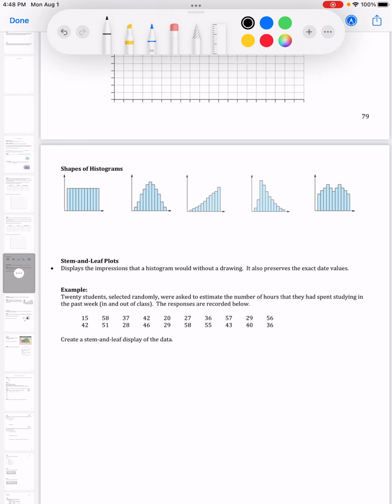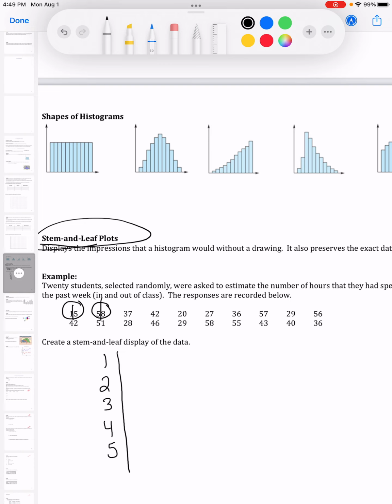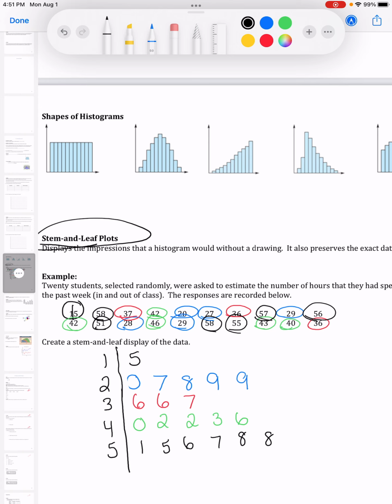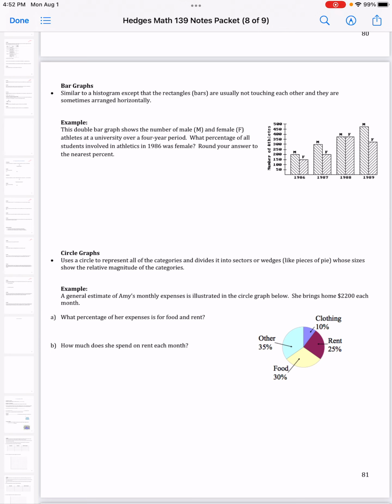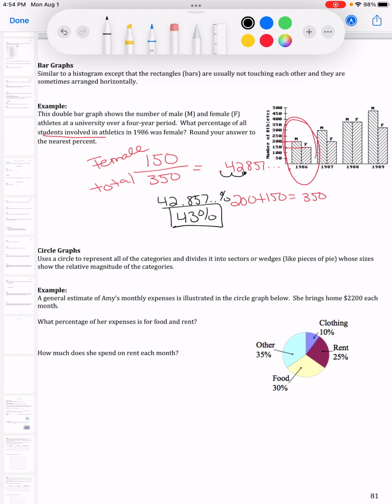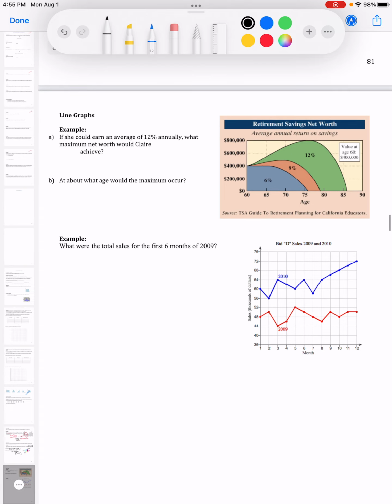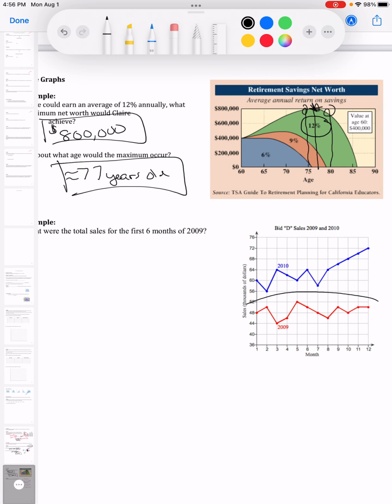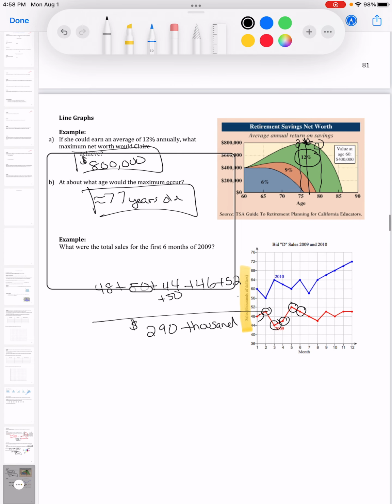Visual Displays of Data